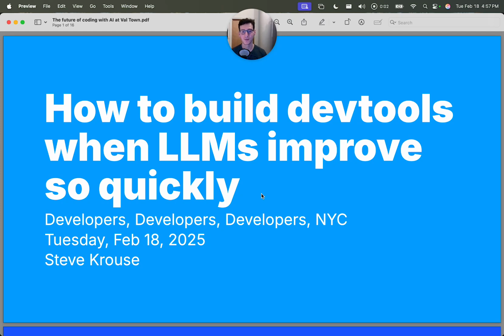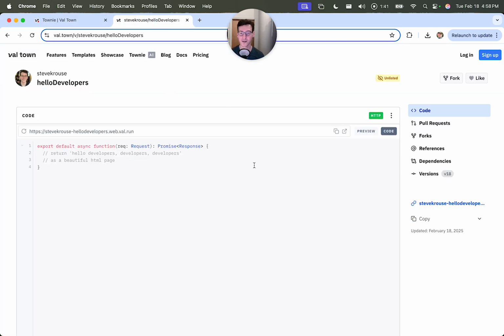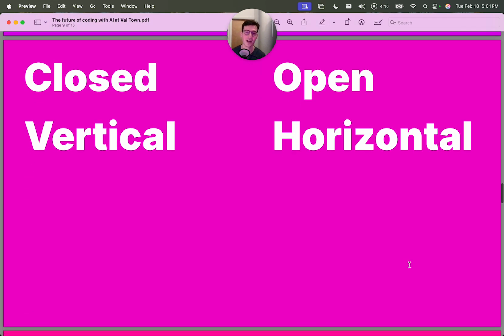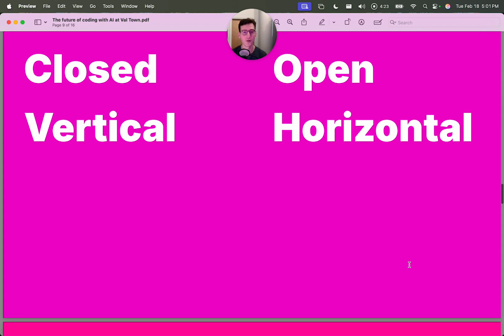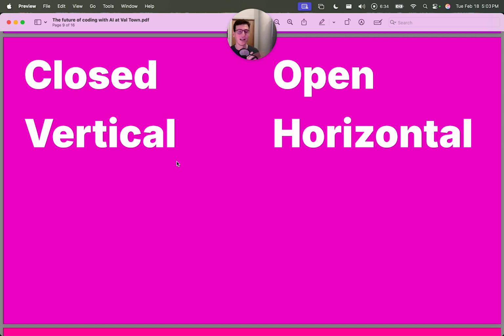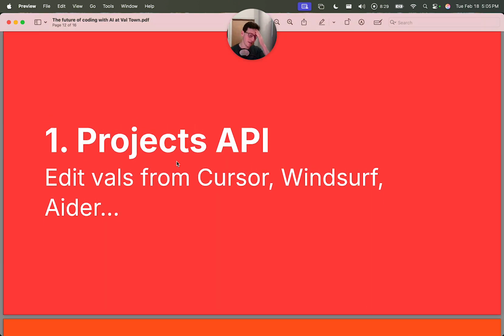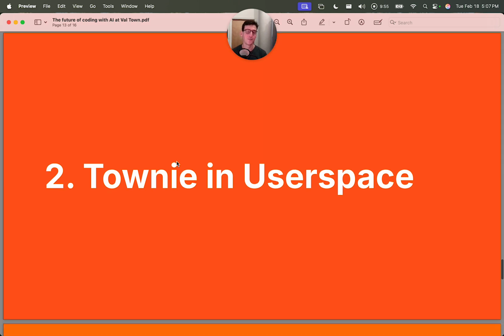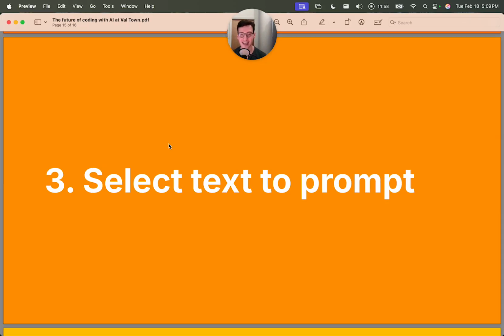How to build devtools when LLMs improve so quickly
This is a practice recording of a talk I gave at Developers, Developers, Developers in NYC on Feb 18, 2025. The talk is about how Val Town has built LLM-powered coding experience so far – a completions and an assistant, Townie – and how our thinking has shifted from a closed, vertical to open and horizontal, and what that means for the next AI things we are building at Val Town.